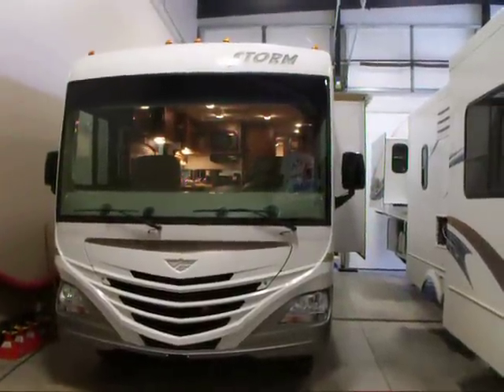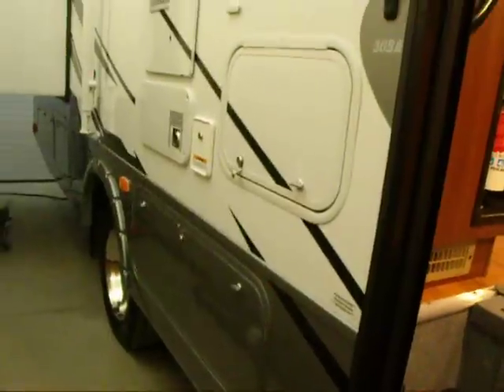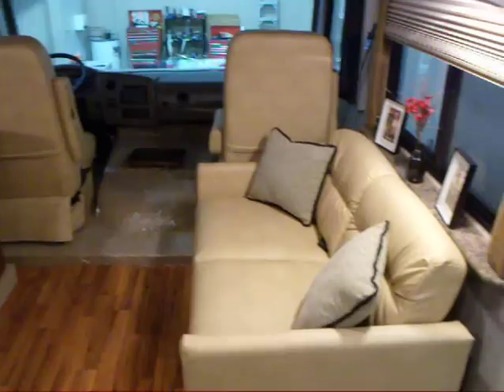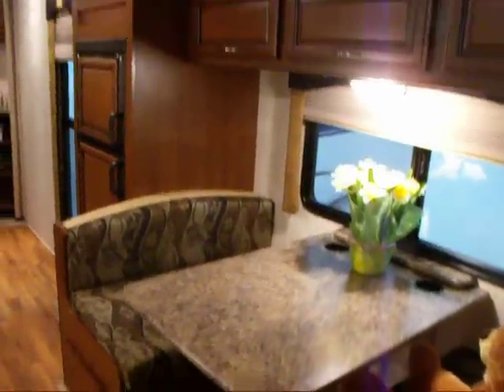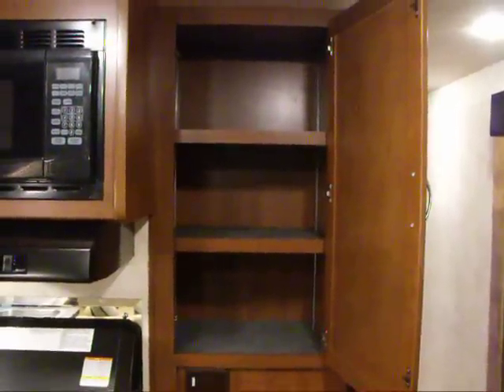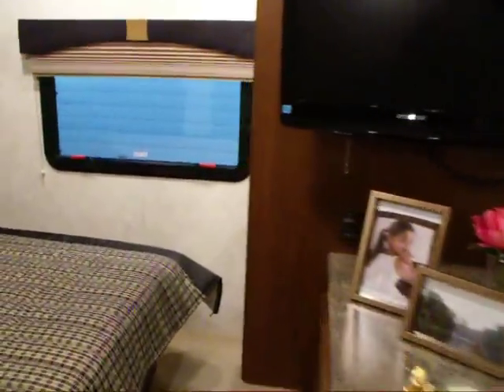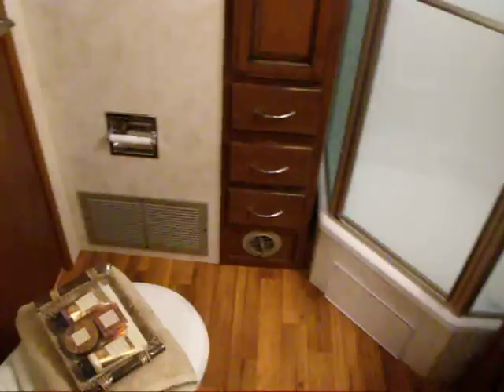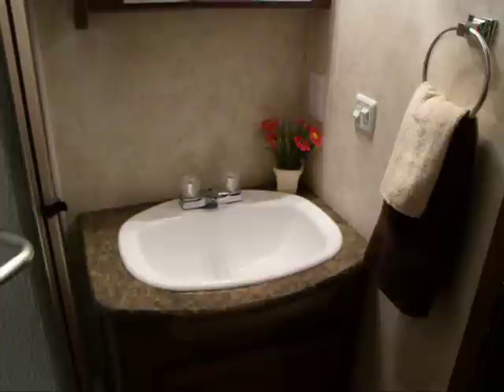2011 Fleetwood Storm 30SA by Bella Vista RV.AVI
2011 Storm by Fleetwood demo
Bella Vista RV Centre